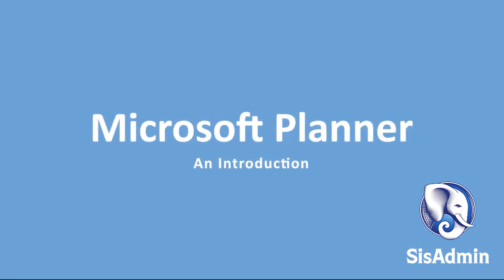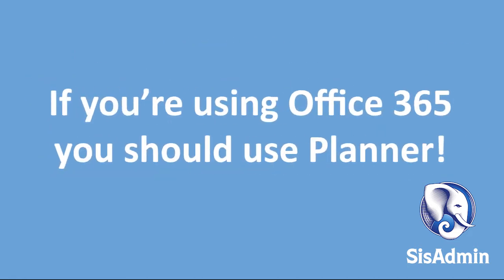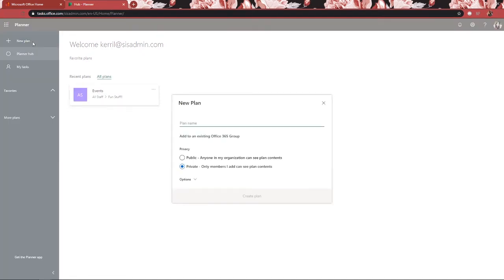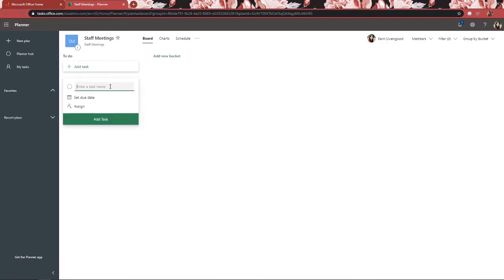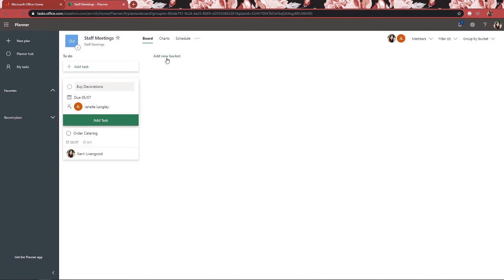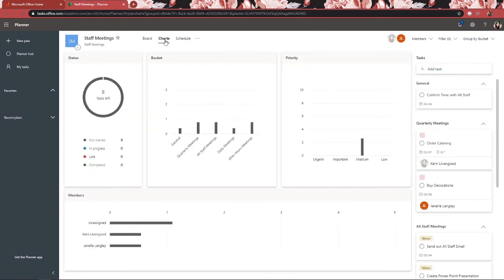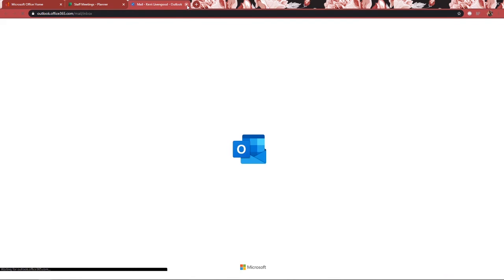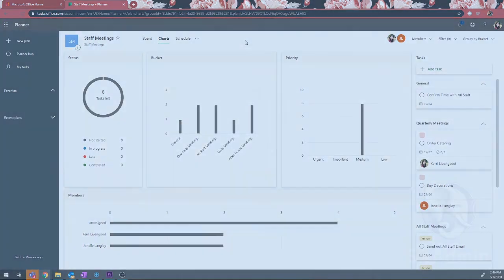Office 365 Episode 1: Planner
Thank you for taking the time to learn how you can best use the different Microsoft Office 365 applications! And this episode we will be showing you some tips and tricks for how to use Microsoft Planner and where you can utilize it in your office.